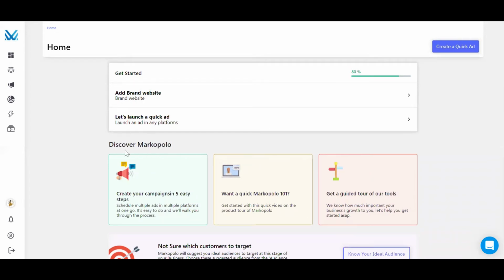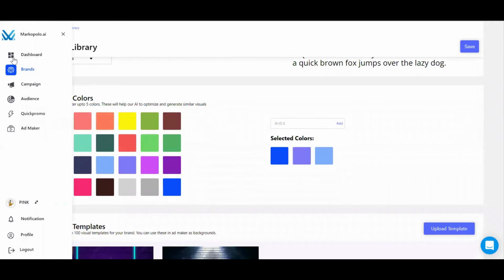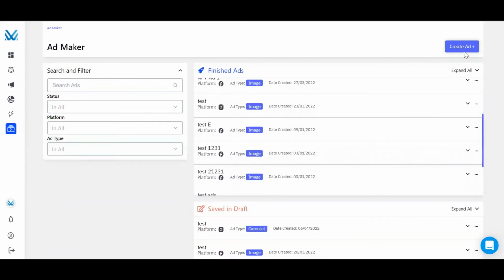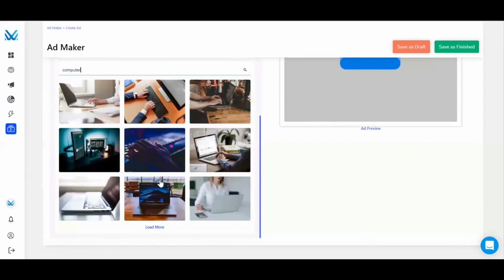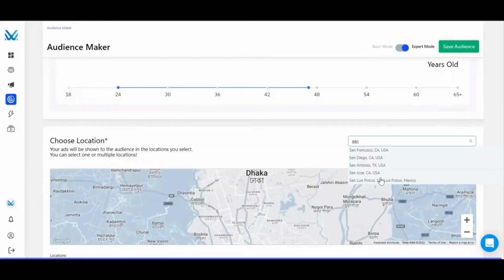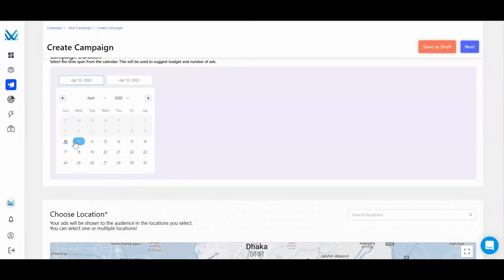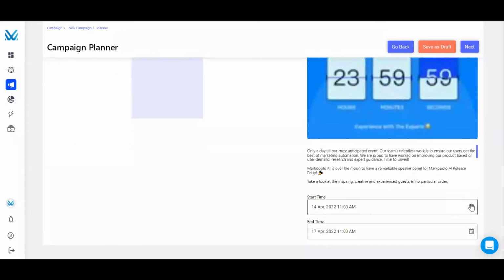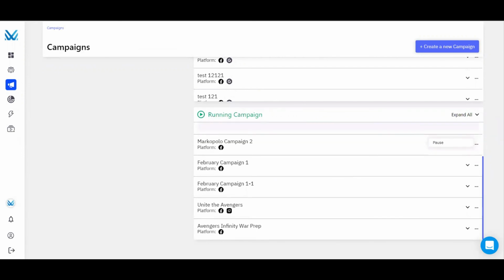Markopolo: a Complete Preview 🤖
Markopolo lets businesses simply plug in their creative and budget, and Markopolo runs their advertising campaign using the best strategies from Google and Facebook. 🤖

Markopolo is an all-in-one content marketing and advertising platform that helps you launch targeted ads in seconds, find the perfect creative and AI-powered copy, schedule posts ahead of time to save time and get real-time analytics on how well they perform.

An advertising tool built for Entrepreneurs and for Creators. The platform lets them launch targeted ads in seconds, with no experience required. Instead of spending hundreds of hours learning Google Ads, Facebook Ads or spending a lot of money hiring an expensive agency, Creators and Entrepreneurs can use Markopolo to launch their campaigns. 🚀🎉